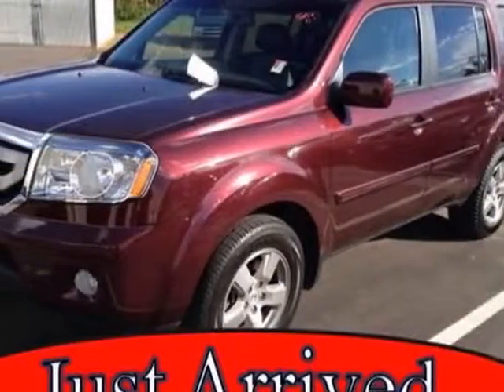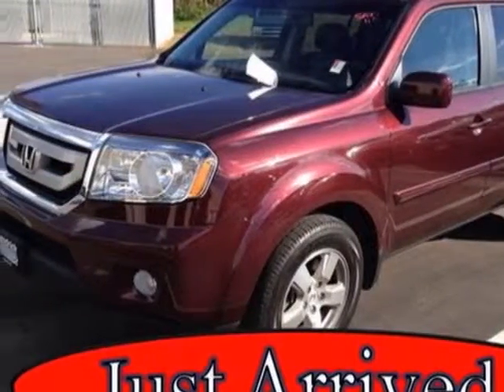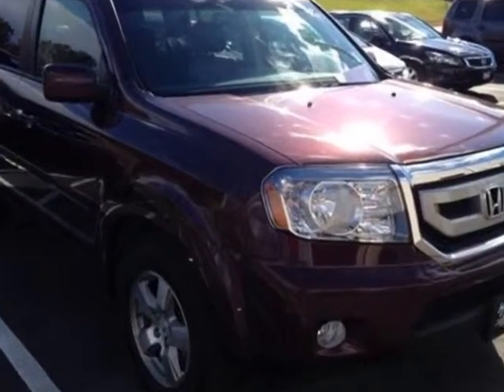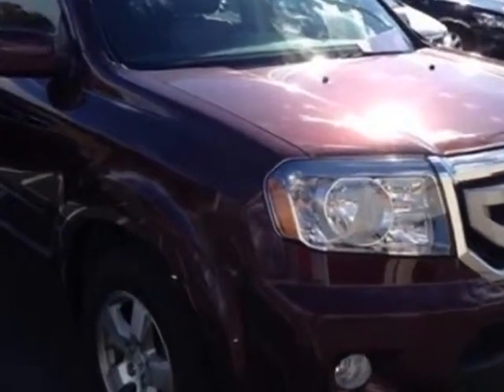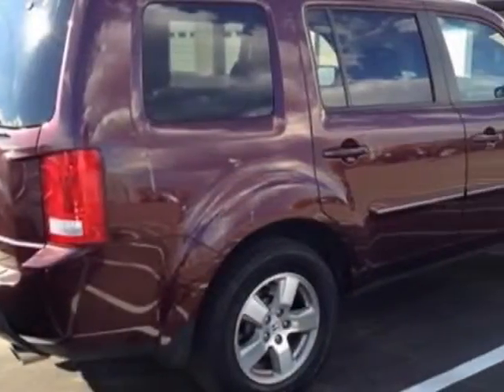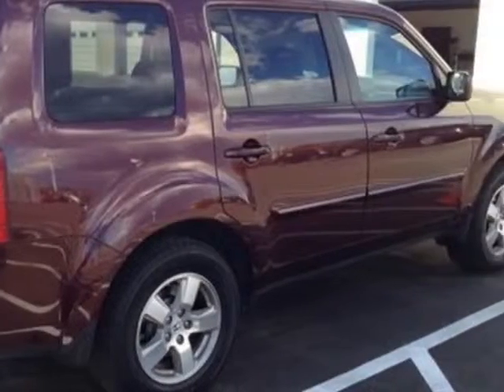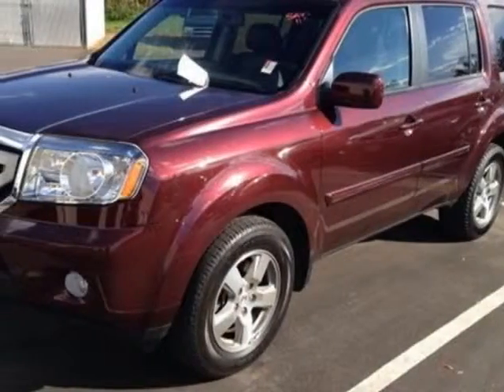2011 Honda Pilot 2WD 4dr EX-L SUV - Easley, SC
Hendrick Honda Easley, Easley, SC - Honda Pilot EX-L